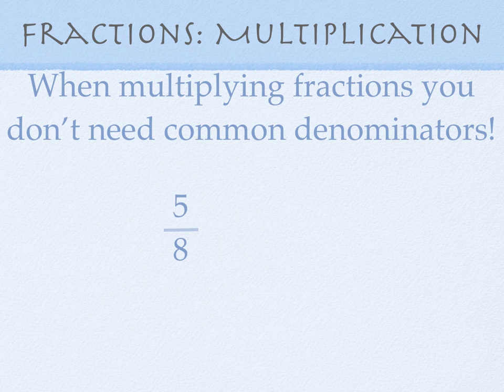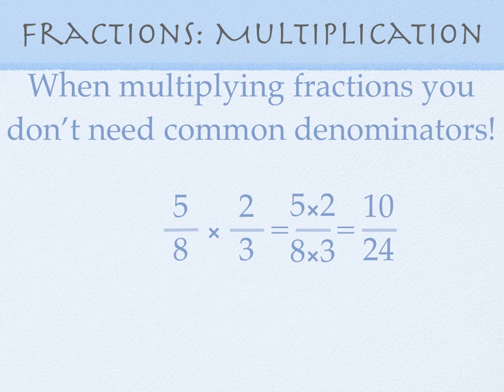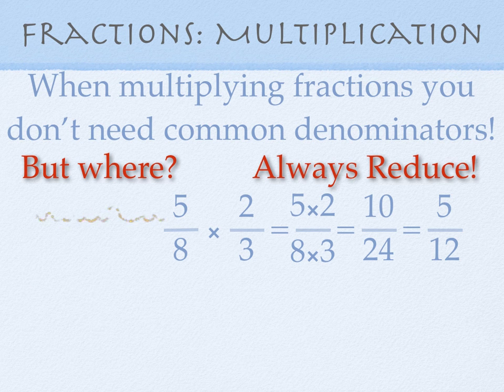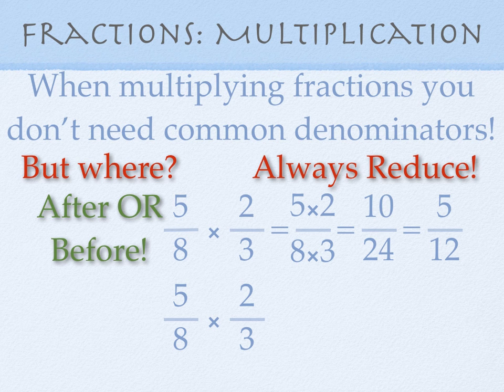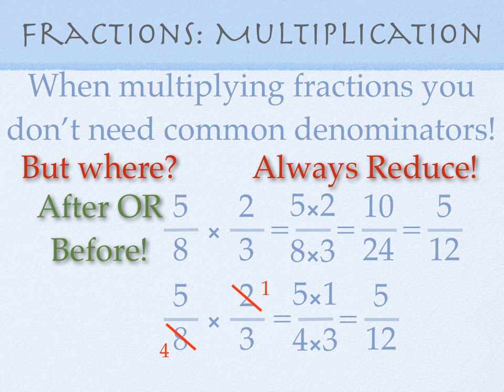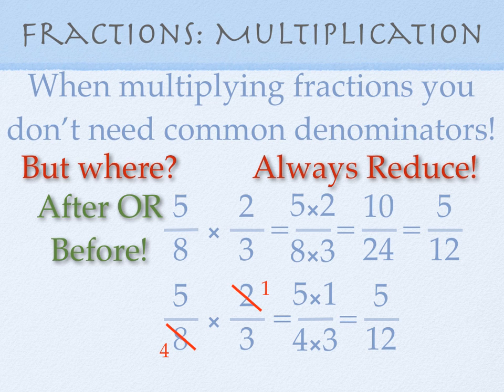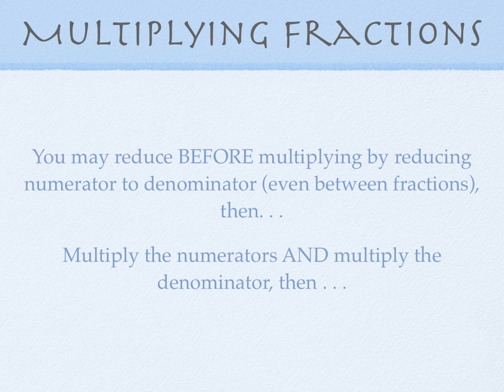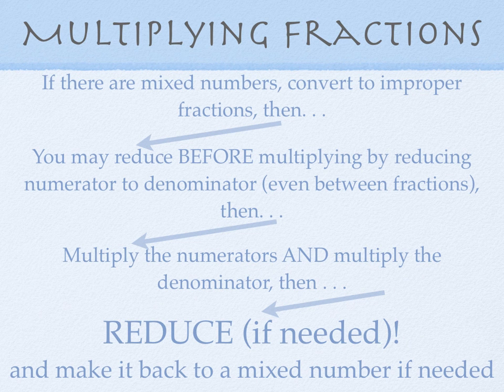Unit 2 Number Sense 3 Fractions 4 Multiplying